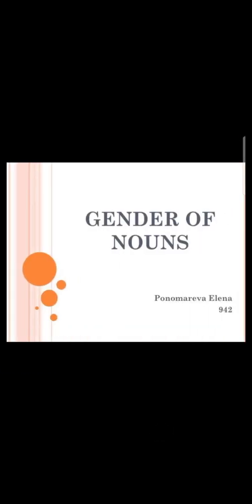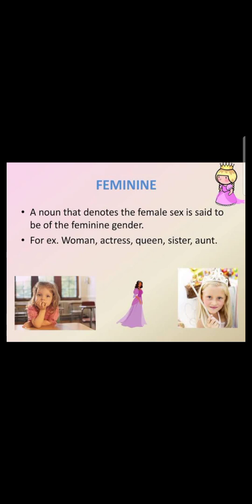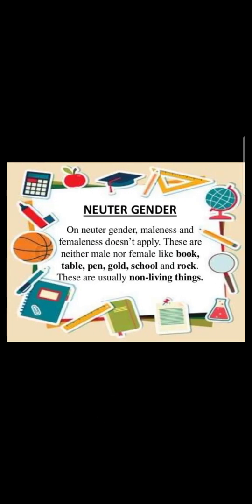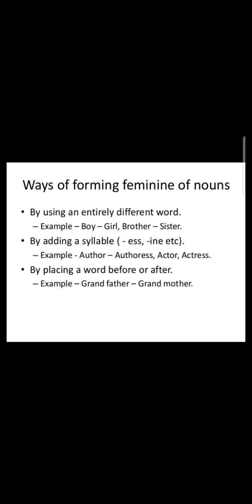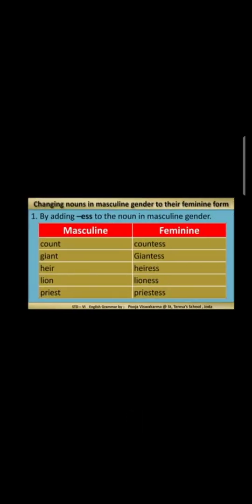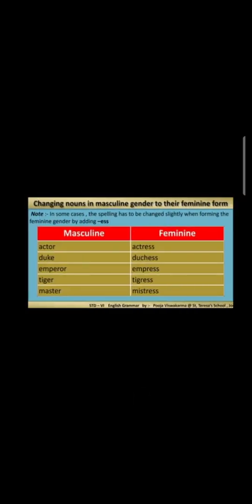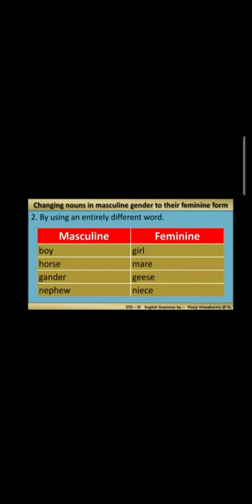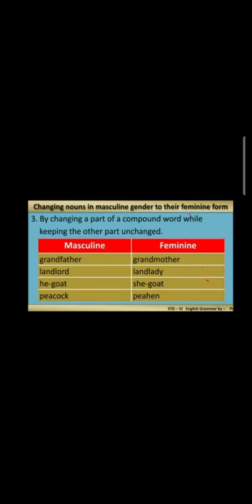Grade 5: Nouns-Gender in Grammar